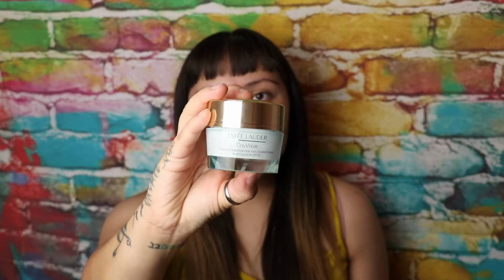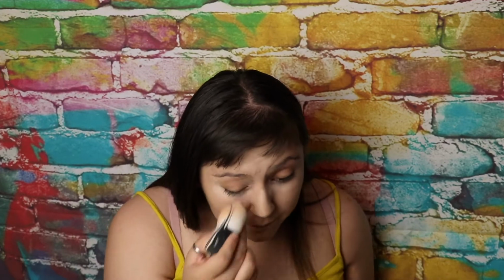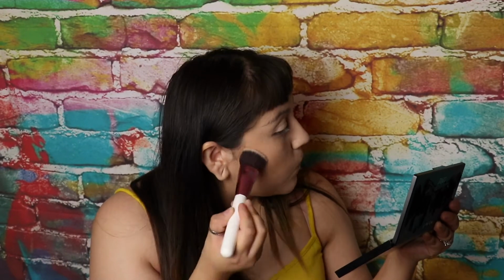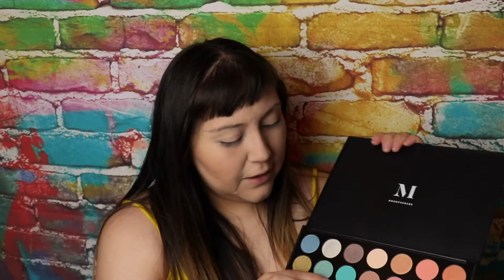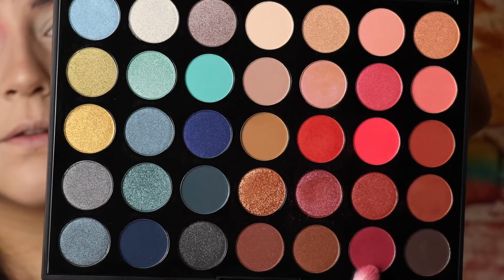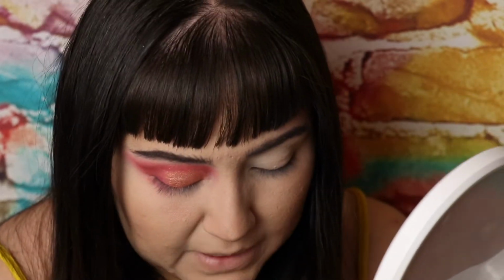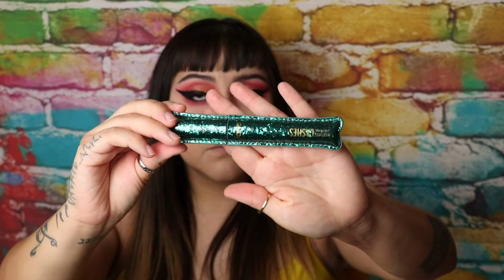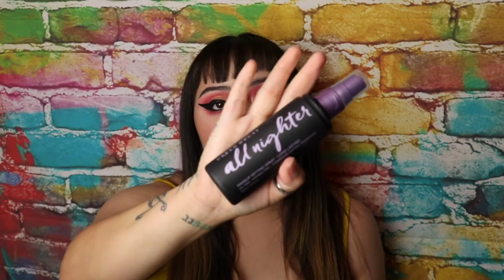Starburst Kiss 💋 ft. 35H Morphe Palette | RuegieVengeance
Hey guys! So I attempted to use this palette twice before, this is my third attempt to film using it! I did enjoy it, I just felt like the first two looks weren't very nice. Anyway, hope you enjoy and take inspo, have a great day, byeeee!